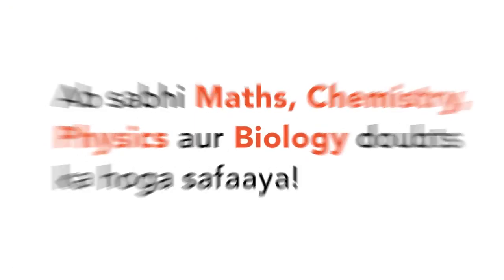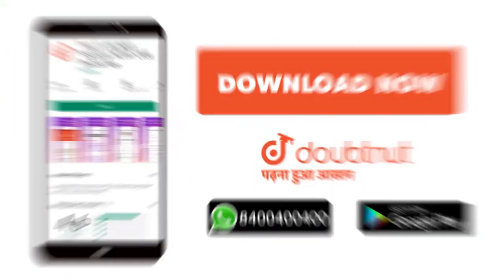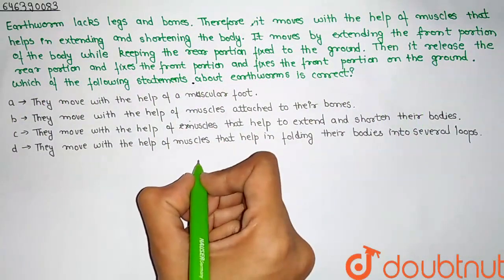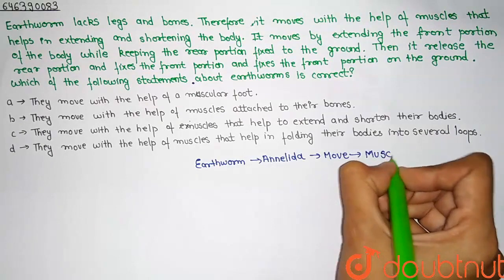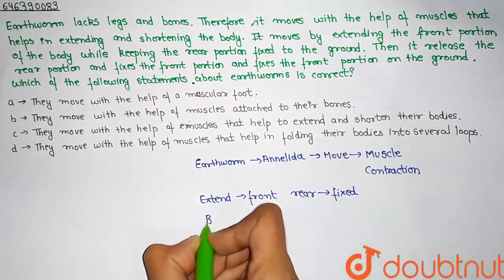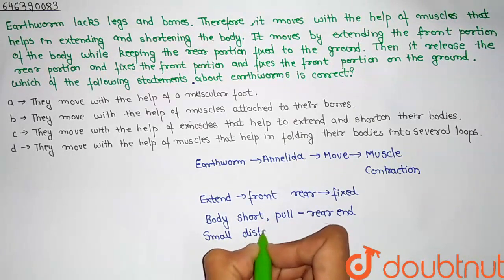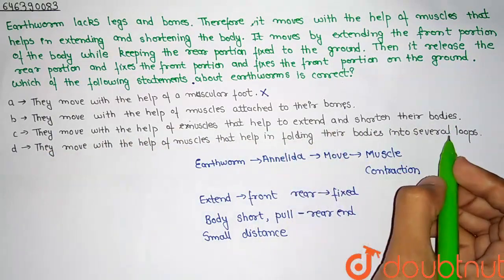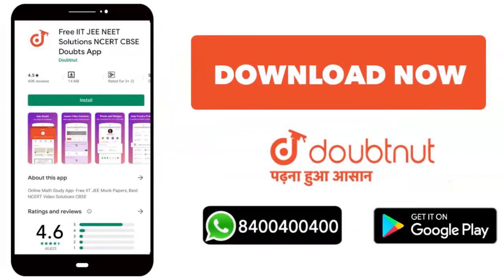Earthworm lacks legs and bones. Therefore, it moves with the help of muscles that helps in exten...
Earthworm lacks legs and bones. Therefore, it moves with the help of muscles that helps in extending and shortening the body. It moves by extending the front portion of the body, while keeping the rear portion fixed to the ground. Then, it releases the rear portion and fixes the front portion on the ground. Which of the following statements about earthworms is correct?
Class: 7
Subject: BIOLOGY
Chapter: MOVEMENT  IN ANIMALS AND PLANTS
Board:FOUNDATION

👉 Have Any Query? Ask Us.